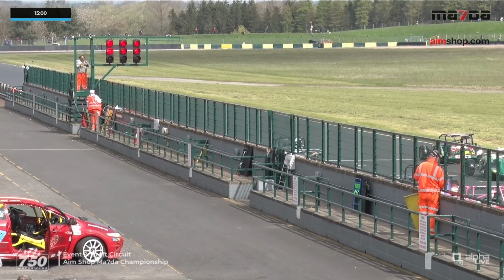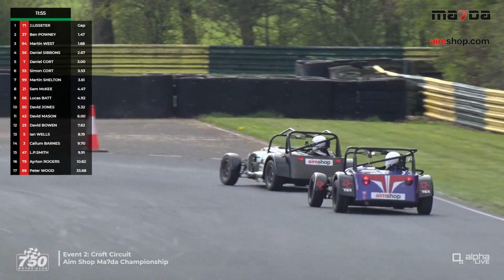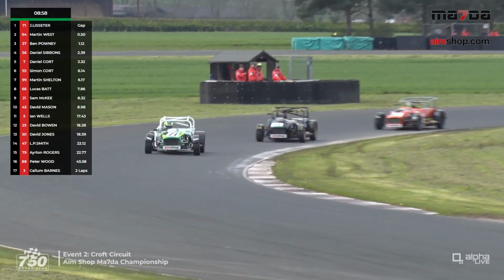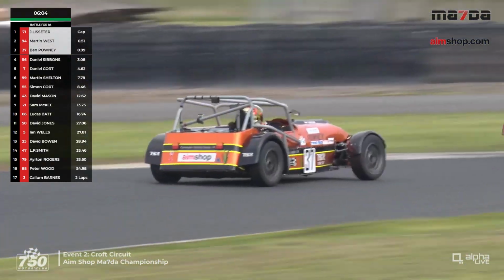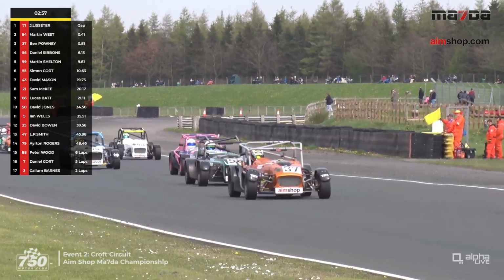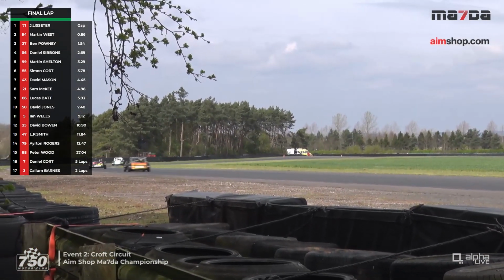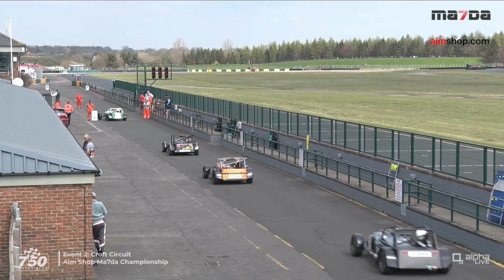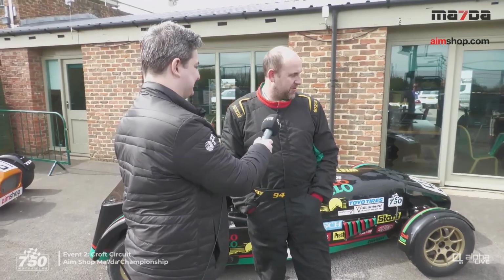Aim Shop Ma7da Championship - Croft 2023 - Race 2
Catch up on all the action from the Croft rounds of the 2023 Aim Shop Ma7da Championship, with 750 Motor Club - The UK's Home Of Affordable Motorsport